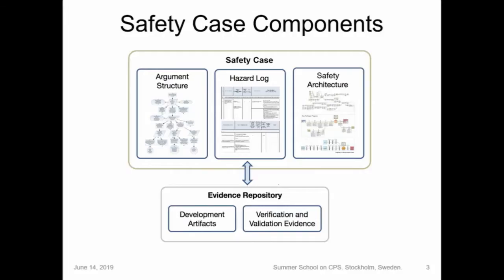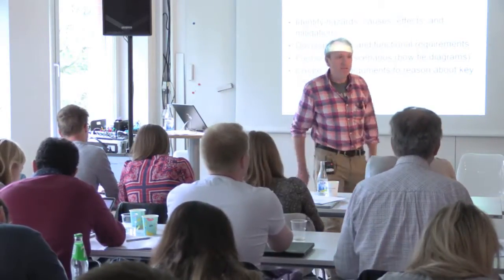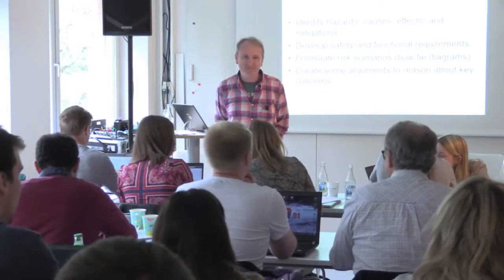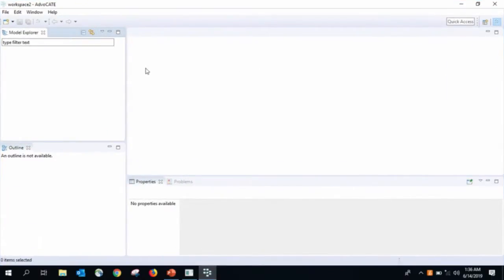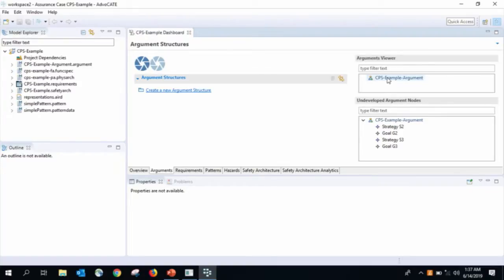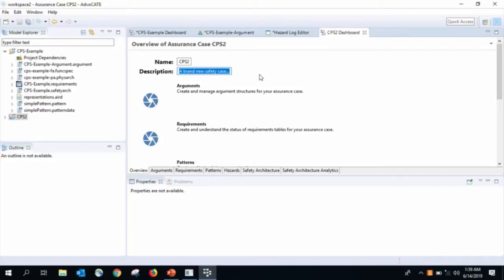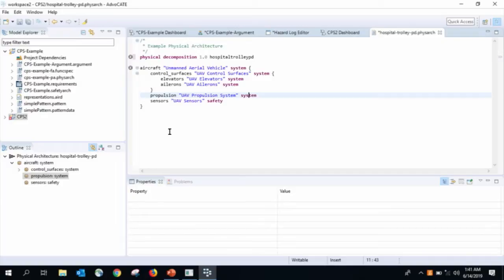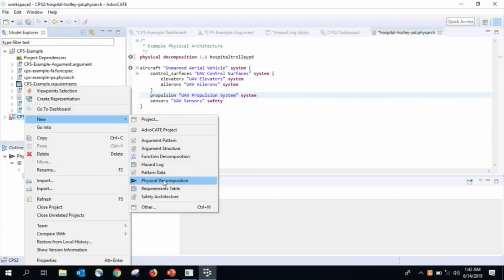TrustWorthy Autonomous Cyber-Physical Systems22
KTH LIVE